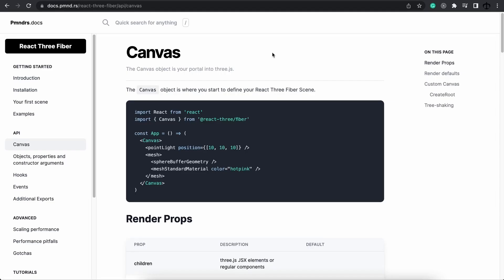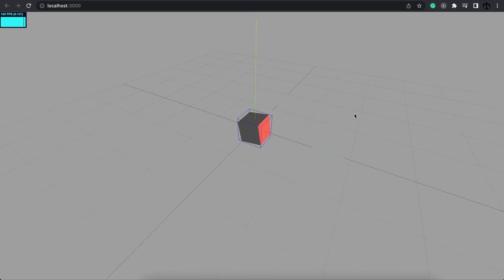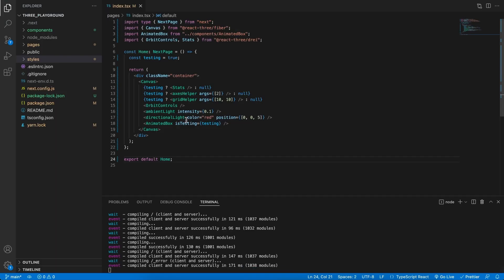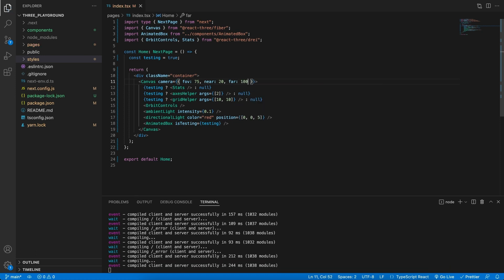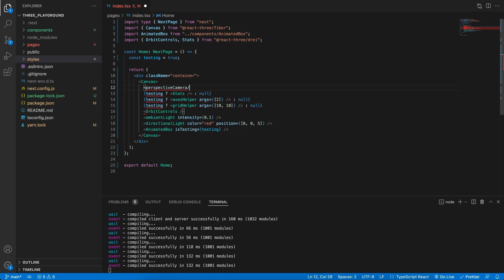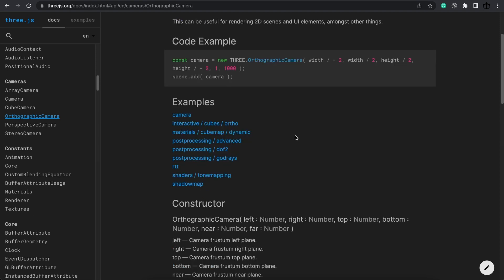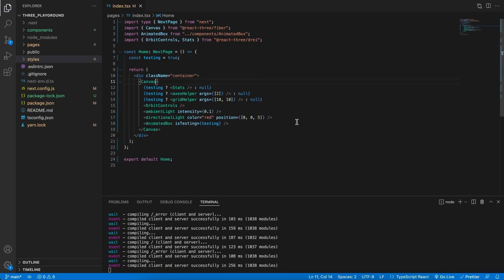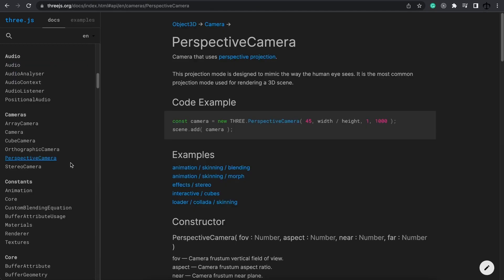Building the Metaverse: Ultimate react three fiber course - Cameras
In this video, I will show you the different cameras that you can play around with in three.js using react three fiber. I had a lot of fun creating this video and I hope you have just as much fun following along.